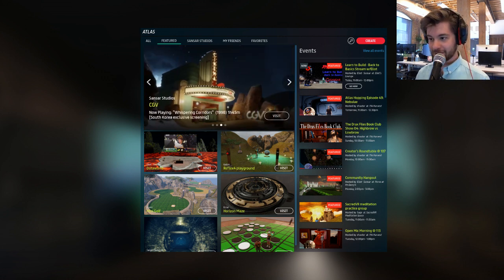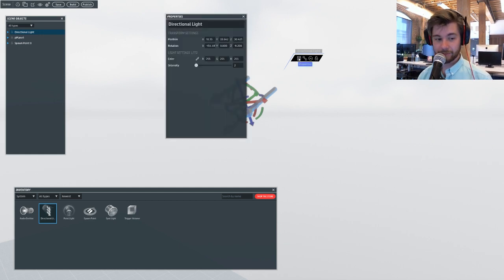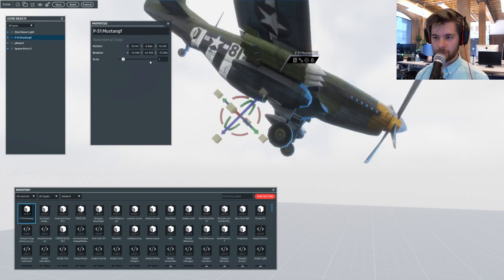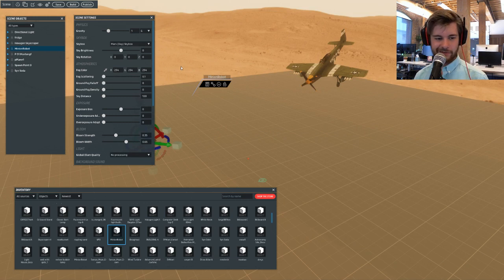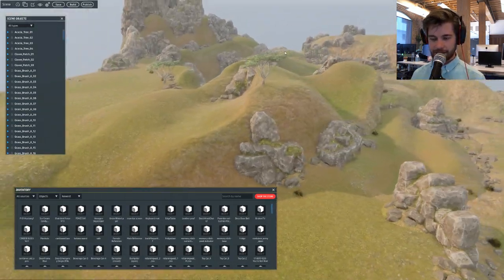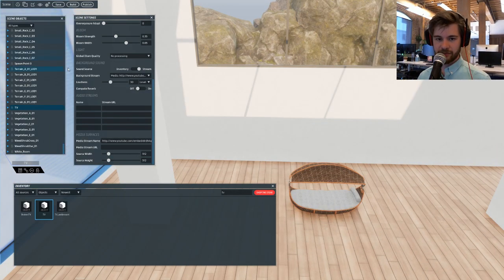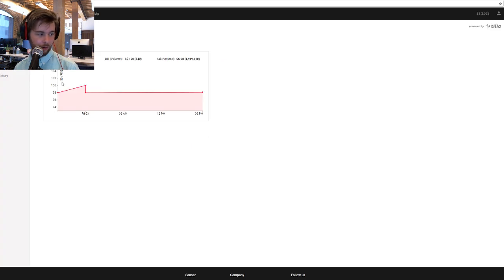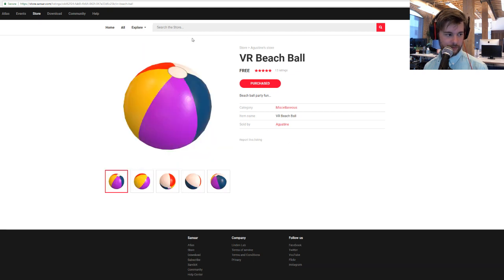Learn to Build - Ep.1 Back to Basics: UI & Placing Objects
Sansar Community Manager Eliot brings you back to the basics in his new Learn to Build series.

If you have ever wanted to build your own world to explore in VR. If you have ever wanted to get started creating your own experiences in Sansar. This is the place to start!

Eliot is not a 3D modeler, a professional game designer, he's not even a Dev. He's just a Community Manager who streams once a week, and now he is going to teach you everything he has learnt.